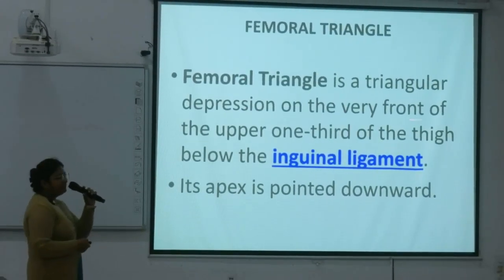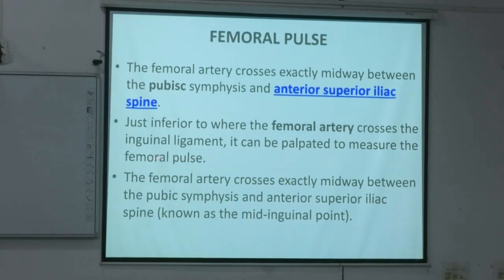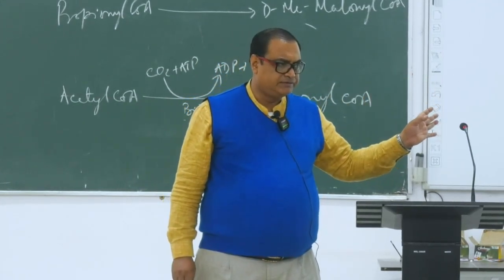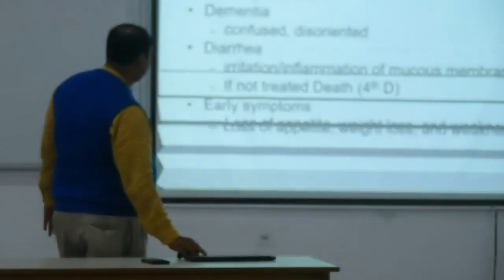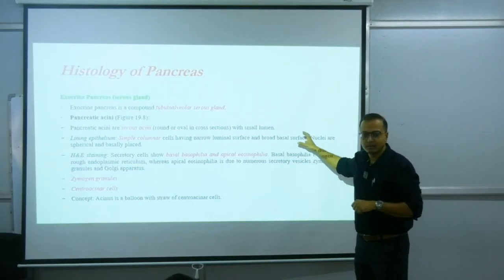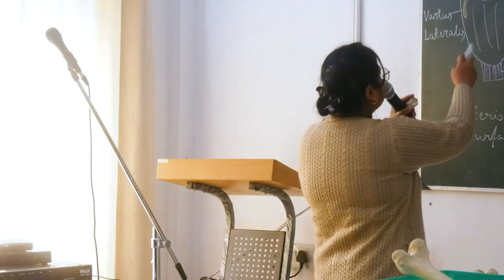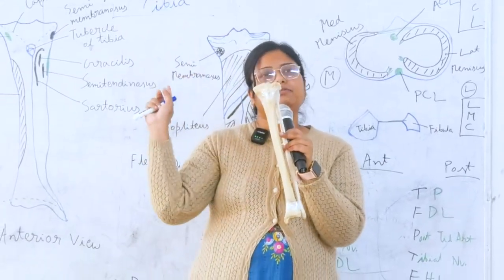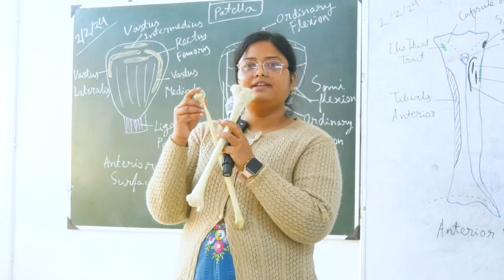Lecture On Femoral Triangle: Anatomy, Boundaries, Contents, and Clinical Significance | MBBS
This comprehensive video explores the femoral triangle, a crucial anatomical region in the upper thigh. The video provides a detailed explanation of the triangle's boundaries, formed by the inguinal ligament, sartorius muscle, and adductor longus muscle. It also highlights the important neurovascular structures that pass through this area, including the femoral artery, femoral vein, and femoral nerve.

The video delves into the clinical significance of the femoral triangle, emphasizing its role in various medical procedures and assessments. It discusses the potential complications associated with this region, such as hematomas, lymph node enlargement, and nerve injuries. Additionally, the video explores the concept of the femoral sheath, a fascial compartment that houses the femoral artery, femoral vein, and femoral canal.